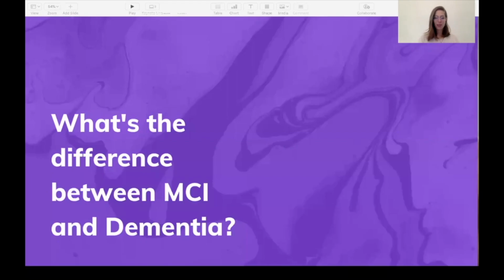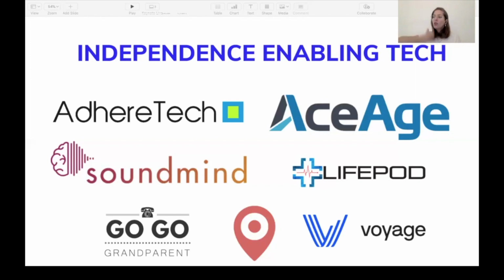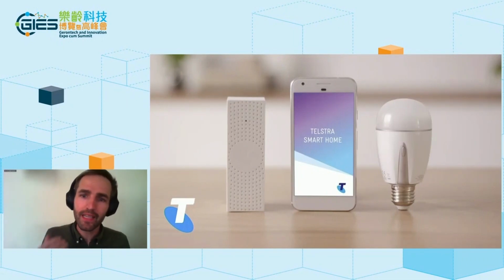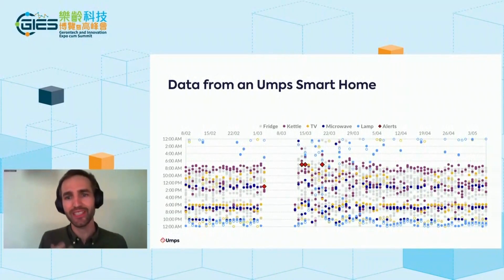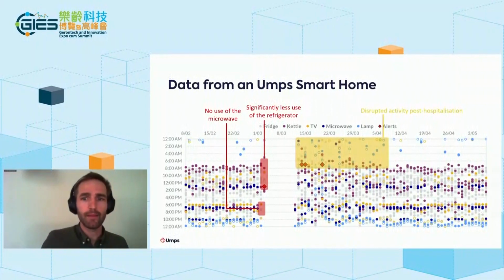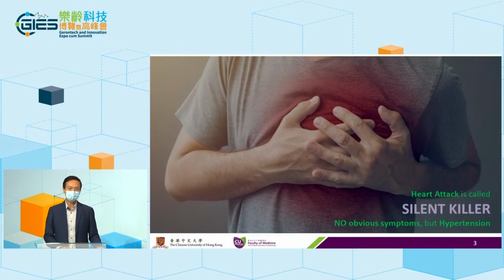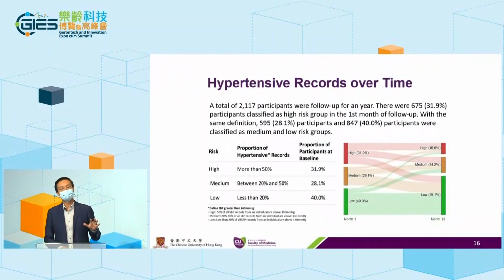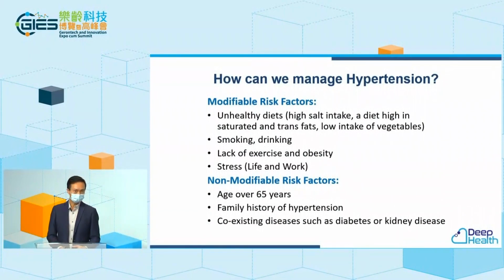GIES 2020 Webinar: Workshop 7 樂齡科技博覽暨高峰會2020 網上高峰會：工作坊 7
Workshop 7 - Cutting-Edge Technology in Supporting Ageing in Place
Speakers will share the most advanced technologies in various countries which provide timely monitoring and follow-up for helping elderly people to live safer and smarter at home.

工作坊 7 - 嶄新的居家安老科技
講者將分享各國最先進的科技，提供適時監察及跟進，協助居家安老長者可以更安全、自主的生活。